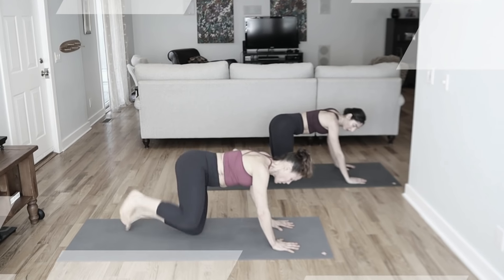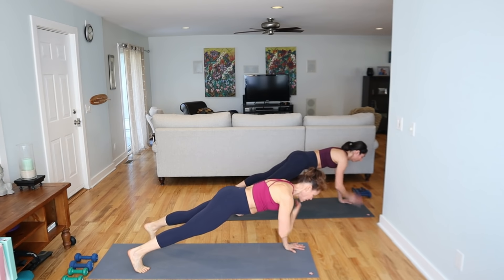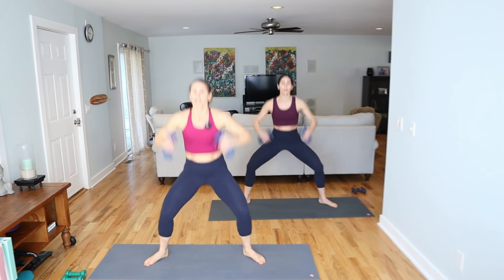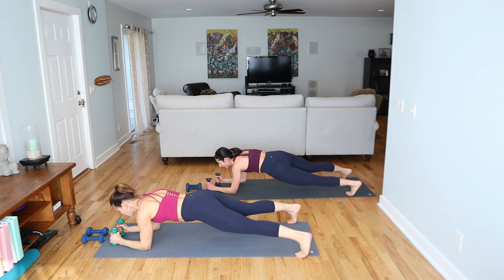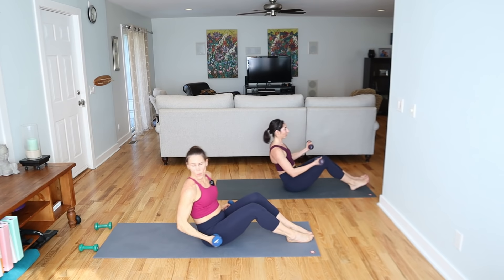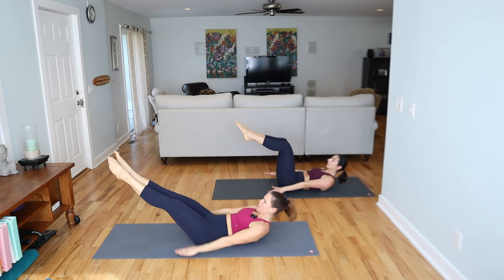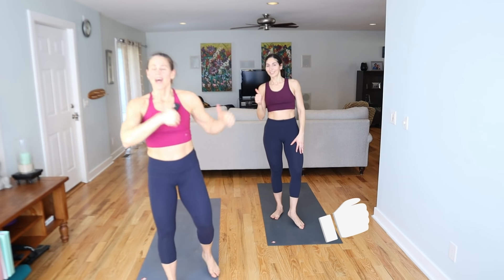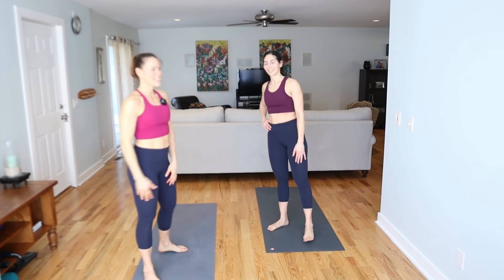𝙋𝙄𝙇𝘼𝙏𝙀𝙎 & 𝘽𝘼𝙍𝙍𝙀 𝙎𝘾𝙐𝙇𝙋𝙏 | 𝙁𝙪𝙡𝙡 𝘽𝙤𝙙𝙮 𝙒𝙤𝙧𝙠𝙤𝙪𝙩 | 𝙉𝙊 𝙅𝙐𝙈𝙋𝙄𝙉𝙂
Today’s Full Body workout will strengthen and tone your arms, legs, core and thighs by using elements of Pilates, Barre, and Yoga.  We have 4 Blocks of work with 8 moves, some will incorporate light dumbbells and others will use your bodyweight.  Each move will be performed for 50 seconds with a 10 second transition. This is beat driven (we move to the beat of the music), but as always move at a pace that is best for you.  Today is NO REPEAT so give me all that you can!  Roll out that mat and let’s go!

THE WORKOUT
4 BLOCKS | 8 MOVES | 50 W 10 R | NO REPEAT

🧡Michelle

CHAPTERS:
00:00 Intro
00:36 Warm Up
03:38 Block 1
12:10 Block 2
21:49 Block 3
31:21 Block 4
41:07 Cooldown